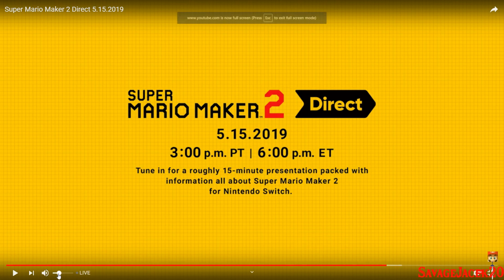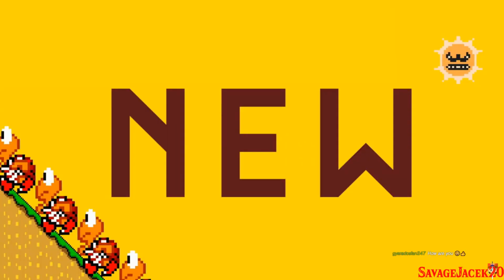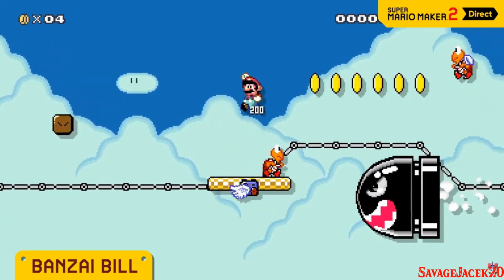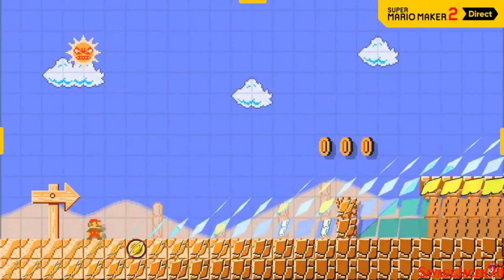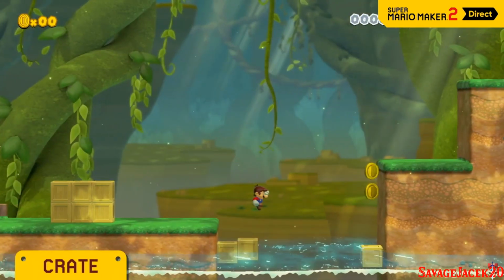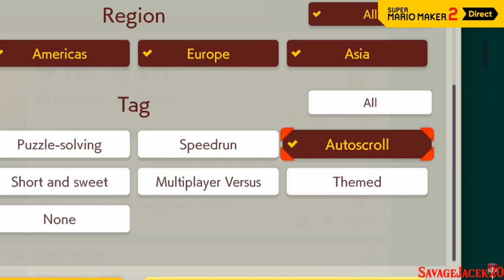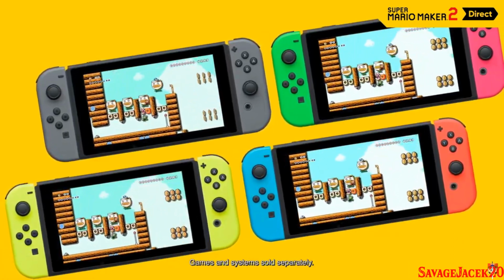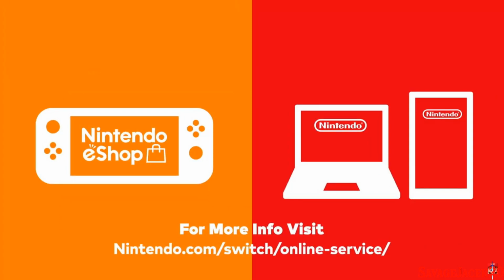Live React to Mario Maker 2 Direct - 5.15.19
Here's my live reaction to the 5.15.19 direct.
Hype: 3/10, needs cheaper price.

CPU: i7 8700 (Coffee Lake) @ 3.2 GHz Base and 4.3 GHz Turbo
CPU Cooler: Stock Intel one since I'm undervolting by -0.14 volts
Motherboard: MSi B-360 A-PRO
RAM: 16 GB G Skill Ripjaws V CAS15 DDR4 @ 3000 MHz
GPU: EVGA GTX 1060 6GB Superclocked Edition; OCed to 2GHz when needed
C Drive: Sandisk Ultra SATA III 1TB SSD
Case: NZXT H500
PSU: EVGA Supernova G3 650
First/Main Monitor: ASUS VS228
Second/Gaming Monitor: ASUS VP228H
Headset: Corsair VOID PRO RGB USB (White)

CA03M87JYPKTYAF

Please make sure you have a verified Discord account!